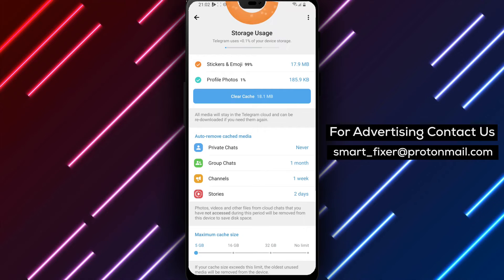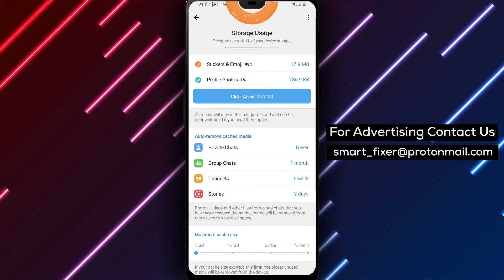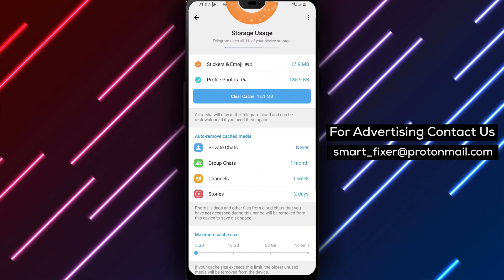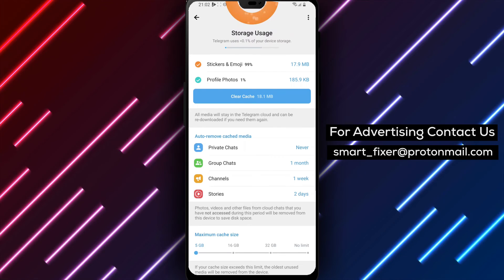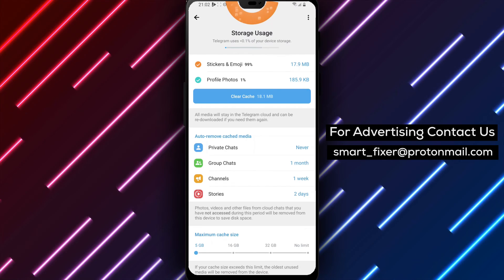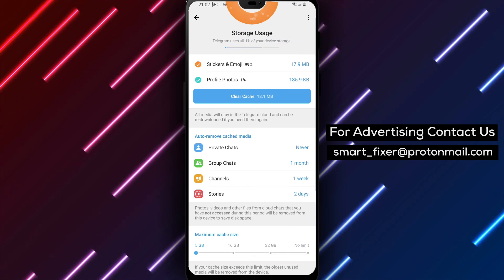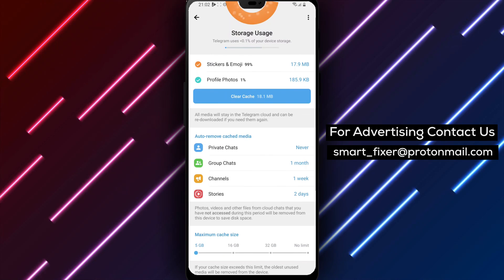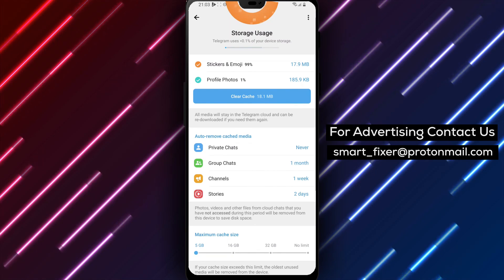How To Clear Cache Automatically In Telegram - Full Guide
Learn how to clear cache automatically in Telegram with this full guide. Follow these steps:

1. Open Telegram
2. Tap on the three stacked lines in the top left corner
3. Tap on "Settings"
4. Tap on "Data And Storage"
5. Tap on "Storage Usage"
6. Scroll down to "Maximum Cache Size"
7. Specify the limit (with 5GB being the minimum)

Optimize your Telegram app and manage storage effectively by setting up automatic cache clearing. Watch the video now for a step-by-step tutorial on how to clear cache automatically in Telegram.